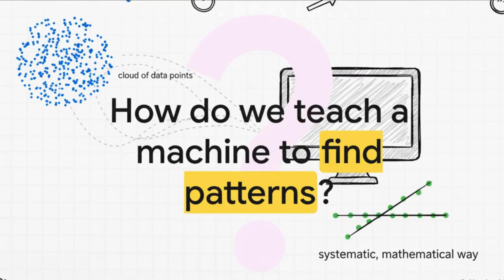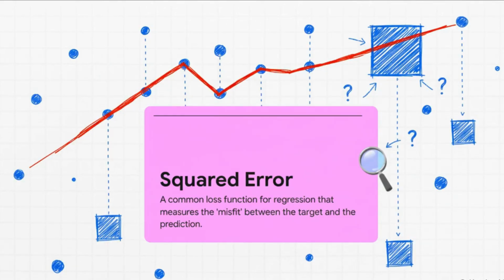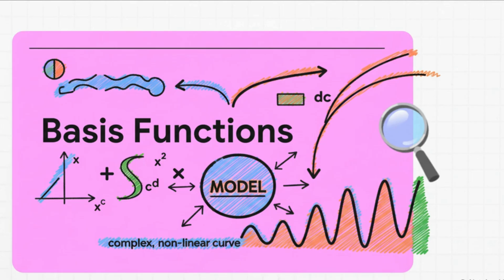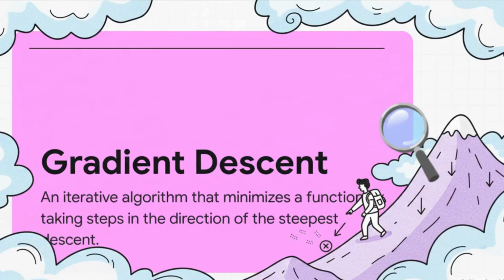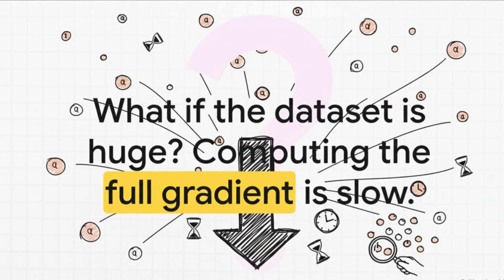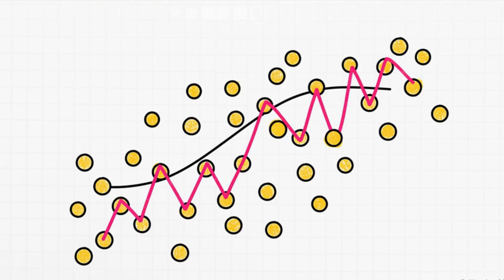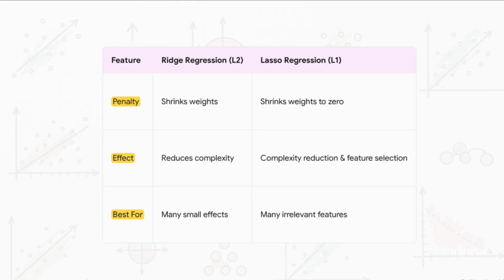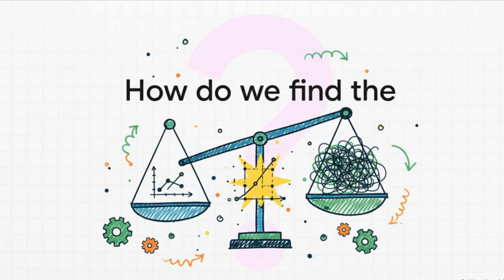Machine Learning Linear Regression